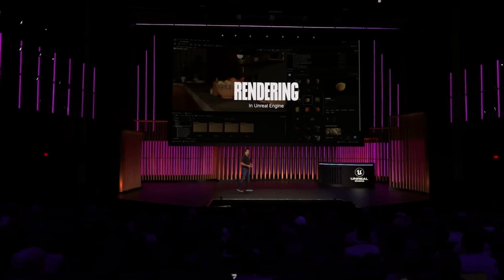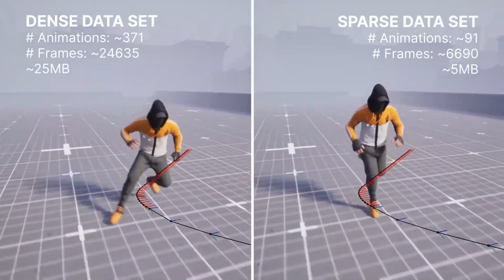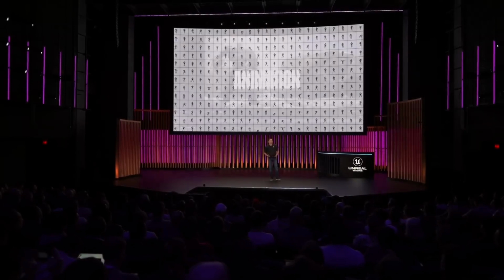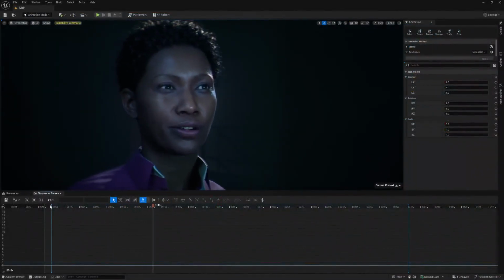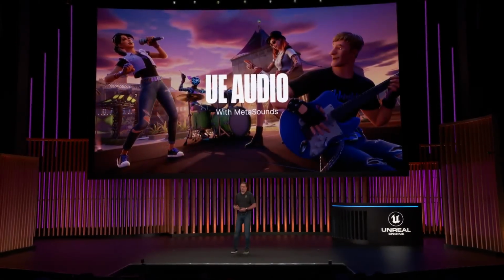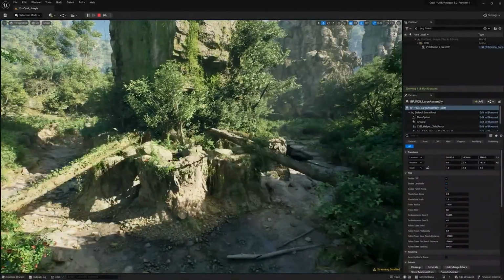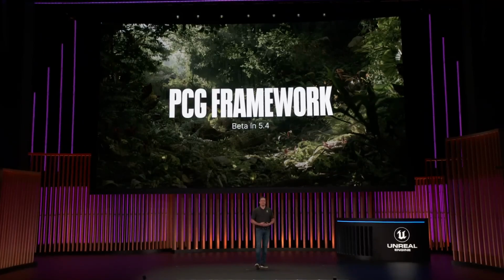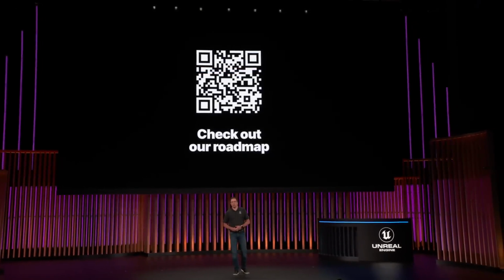Fortnite - Unreal Engine 5.4 (UE5.4) Gameplay Tech Demo | State of Unreal 2024